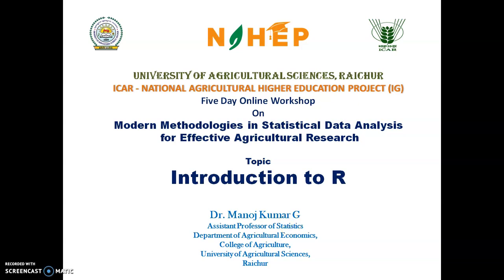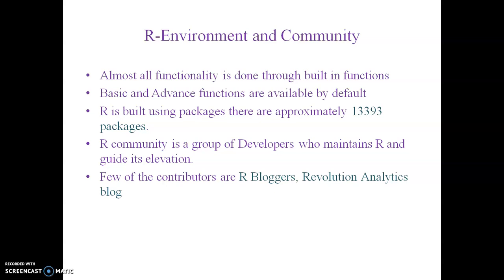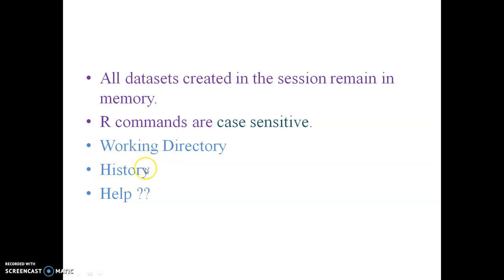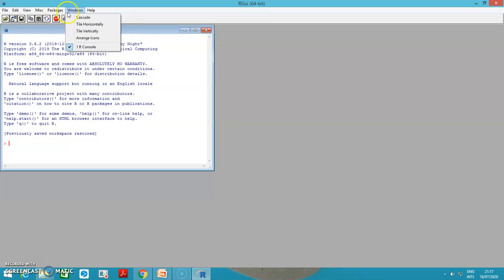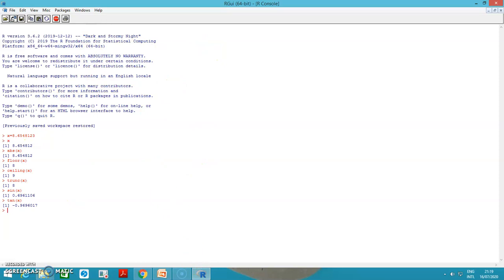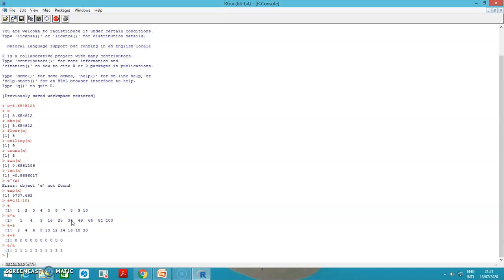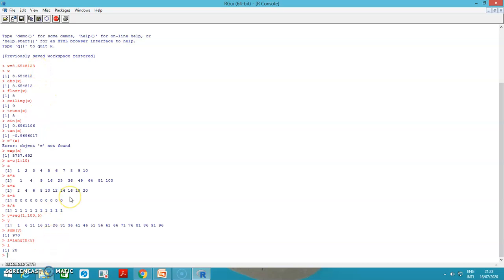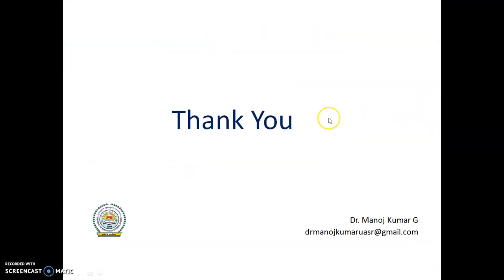Introduction to R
UNIVERSITY OF AGRICULTURAL SCIENCES, RAICHUR
ICAR-NATIONAL AGRICULTURAL HIGHER EDUCATION PROJECT, NEW DELHI
Five Day Workshop
on
“Modern Methodologies in Statistical Data Analysis for Agricultural Research”